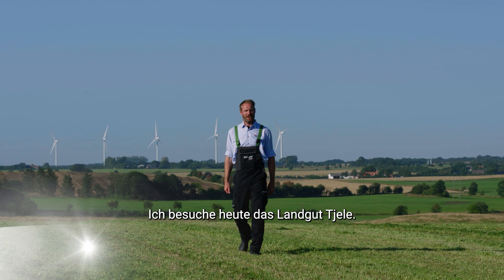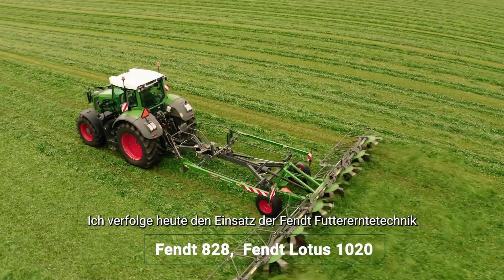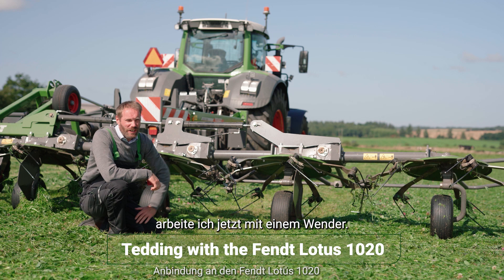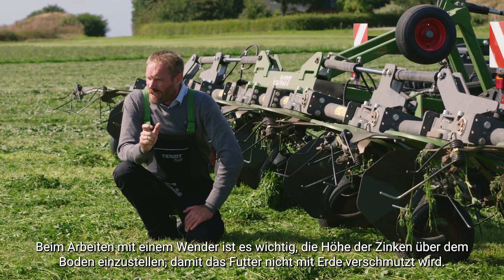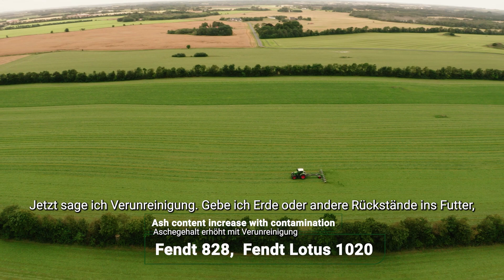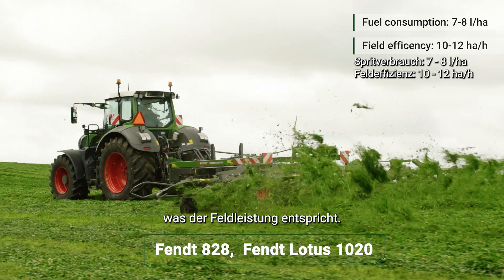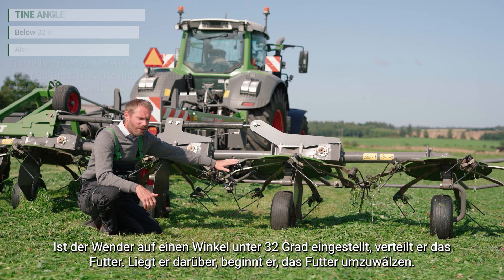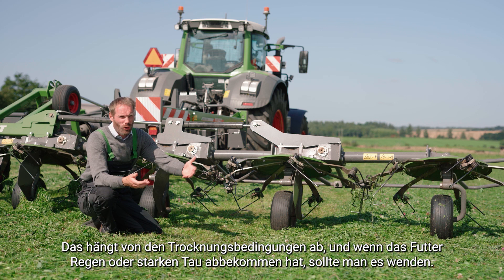Fendt Full-Line | Die richtigen Einstellungen am Wender | Fendt 828 Vario, Fendt Lotus 1020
Die Ernte von Grünfutter besteht aus vielen Arbeitsschritten - das Wenden des Ernteguts gehört dazu. Um hier möglichst wenig Verunreinigung ins Erntegut einzubringen, gibt Jens Christian Skov Jensen wertvolle Tipps für die Einstellung des Wenders.

00:00 Betriebsspiegel Praxisbetrieb
00:32 Einstellungen am Wender
01:39 Feldeffizienz und Kraftstoffverbrauch
02:09 Einfluss des Winkels des Wenders